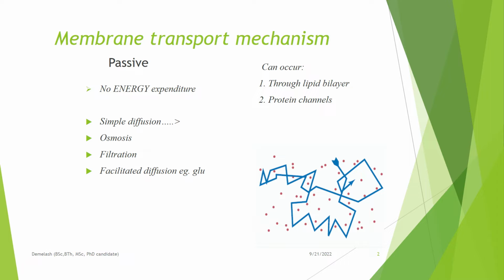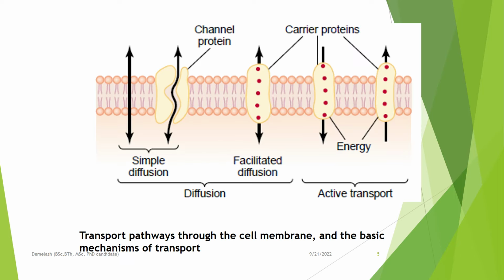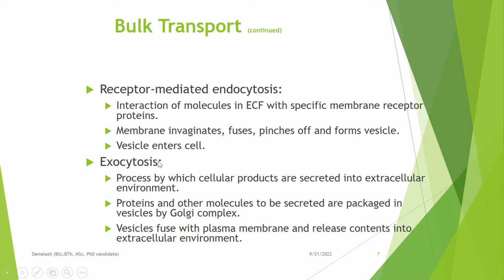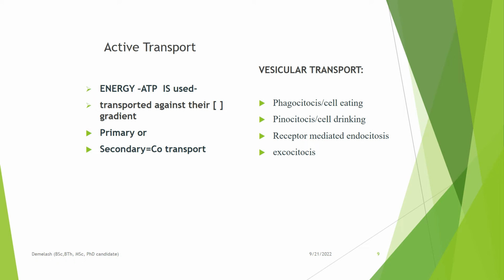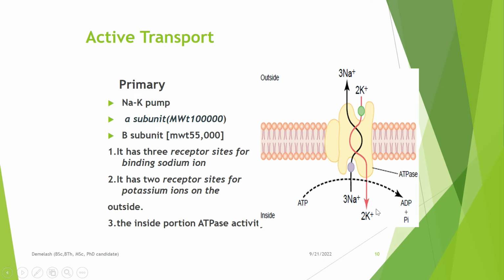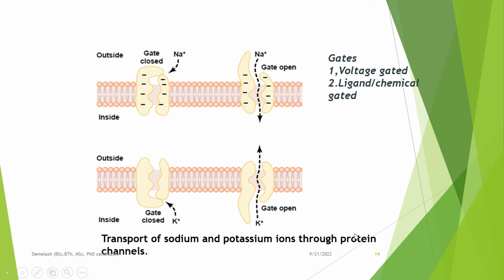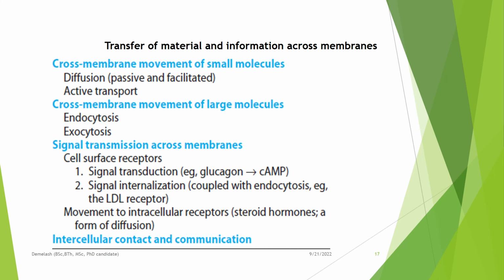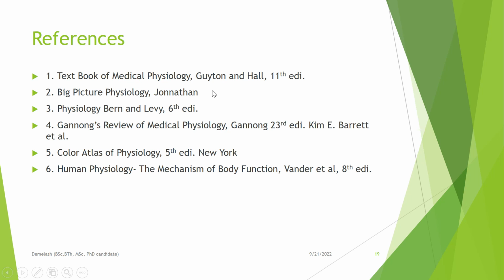Membrane Transport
This is Physiology for undergraduate programe - episode 3